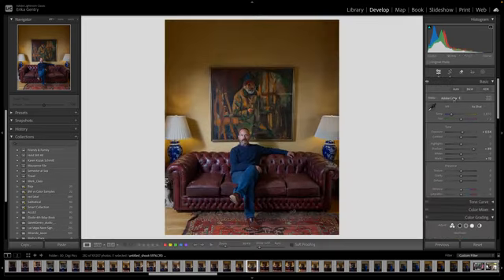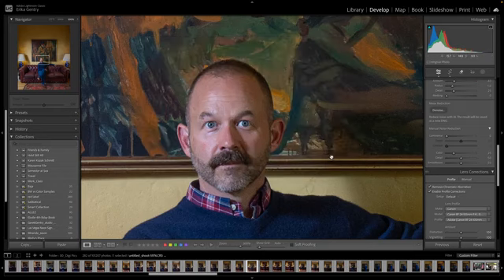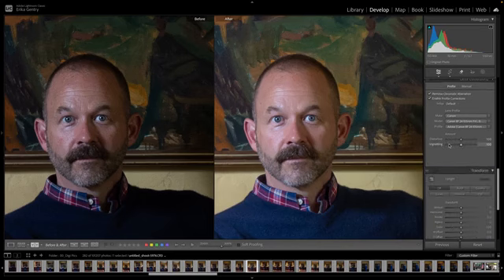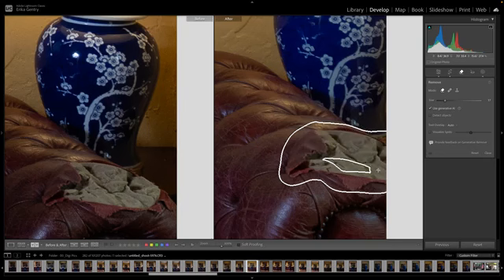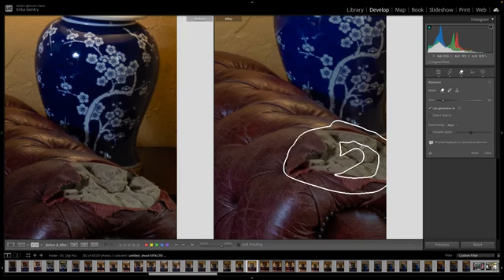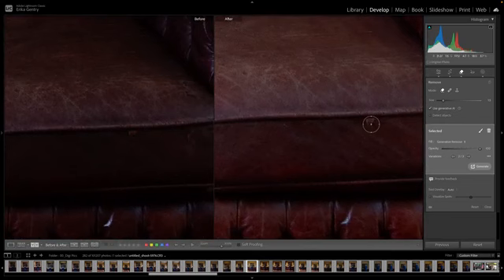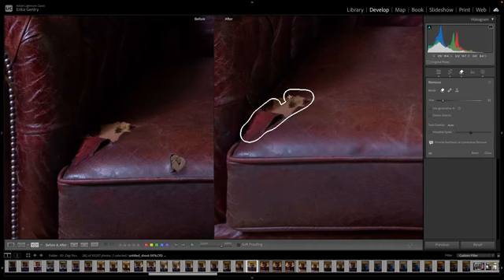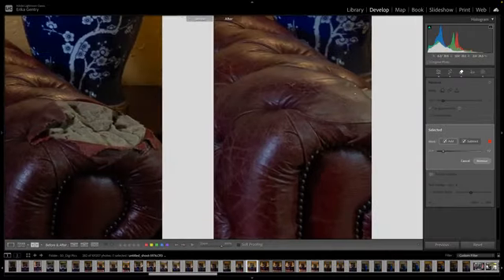Adobe Lightroom Classic : Generative AI Remove Tool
Last week I represented @ccsfphoto at an adobecommunity event in San Francsico. Several new tools were showcased for Photographers in the CC suite including in Adobe Lightroom, Adobe Lightroom Classic and Photoshop.

I have begun to experiment with them on my own images in preparation for the Spring 2025 semester. Registration begins Monday Nov 25, 2025. Join us! I'll be teaching Photoshop for Photographers 2.

Here's a peak at the "remove tool" in Lightroom Classic CC. "With Generative Remove, powered by Adobe Firefly generative AI, you can easily remove distractions and unwanted objects in a photo. Once you identify and highlight an object using the brush mask, Adobe Firefly automatically removes it and generates a fill that blends with the rest of the frame."